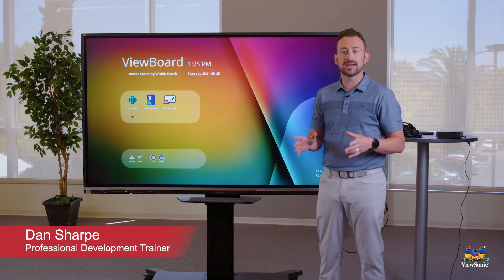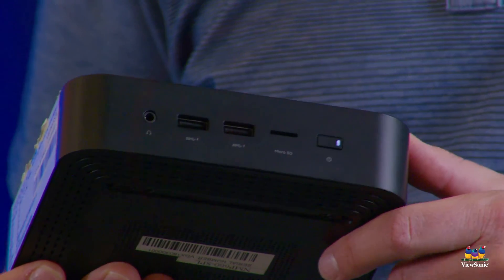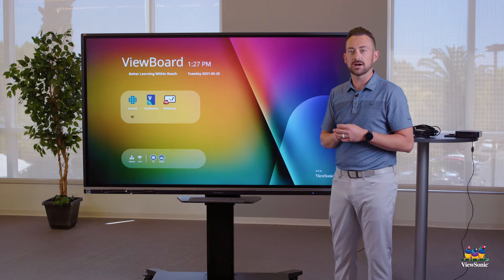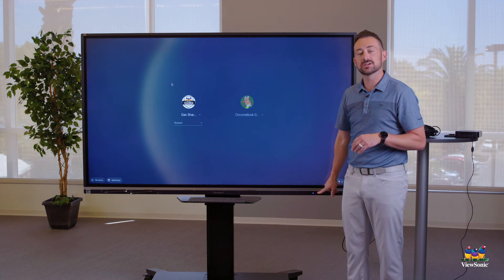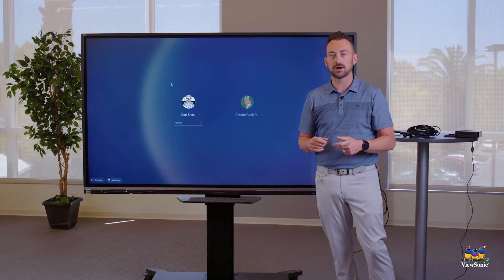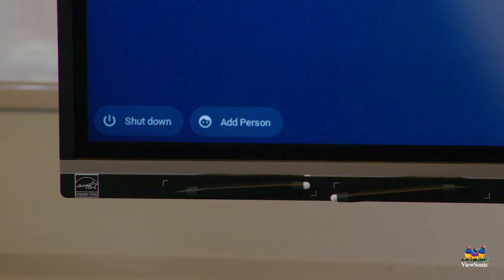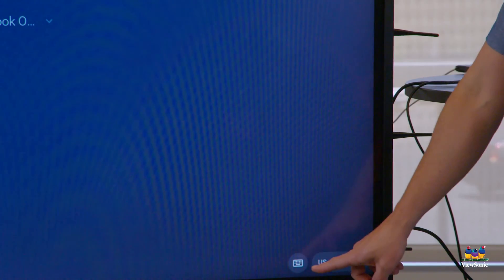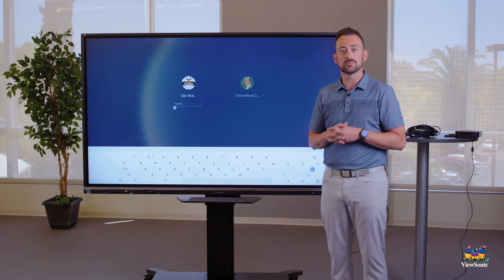myViewBoard: Chromebox Onboarding – Turning On and Using Chromebox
Watch this video to learn how to connect the ViewBoard interactive display to a ViewSonic NMP660 Chromebox. You will also learn how to turn on the Chromebox, how to switch inputs, and more.